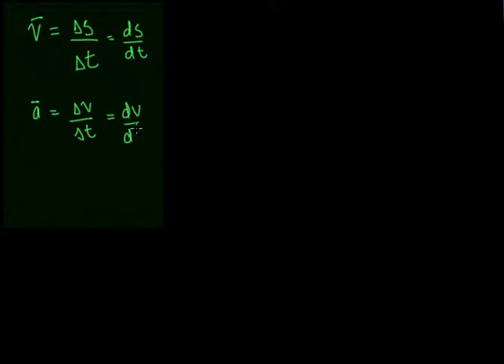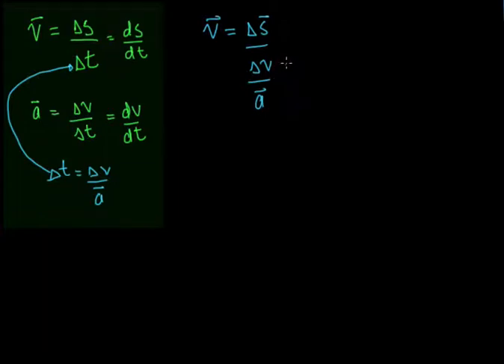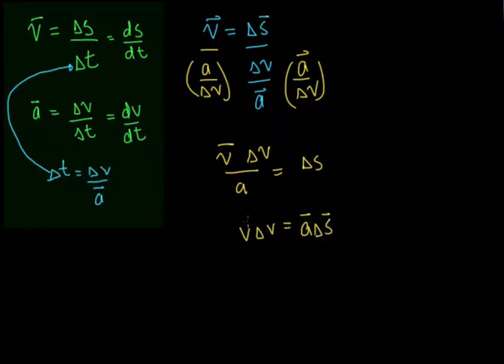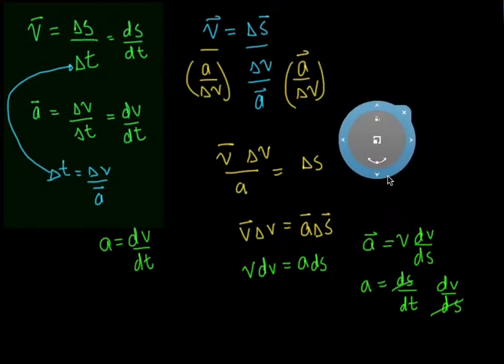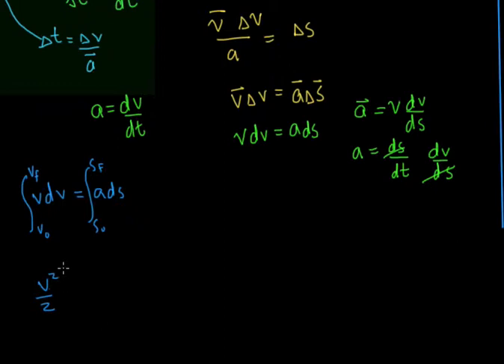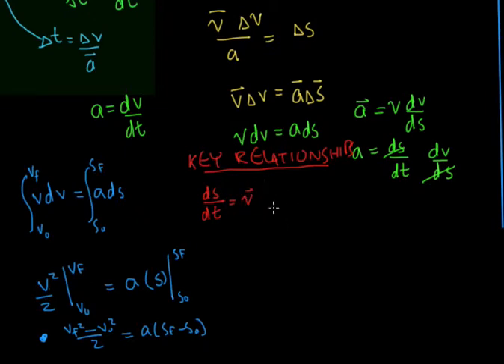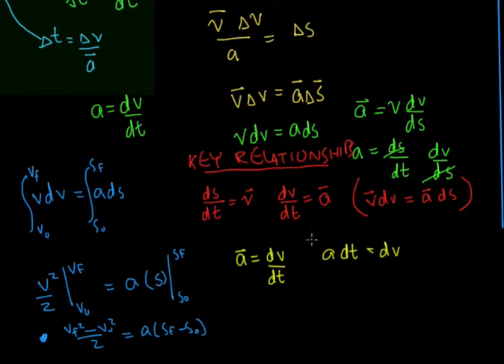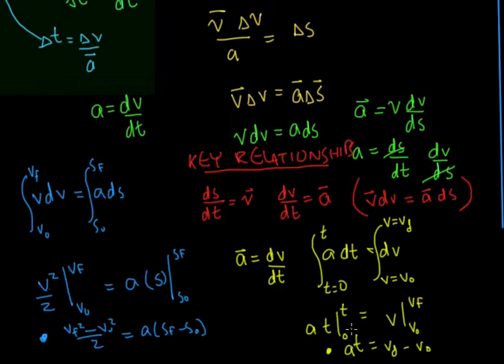1d variable a 3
Review of chain rule and concept of vdv=ads. Also, derivation of last of constant acceleration equations using calculus.